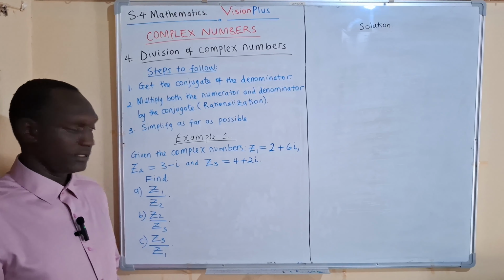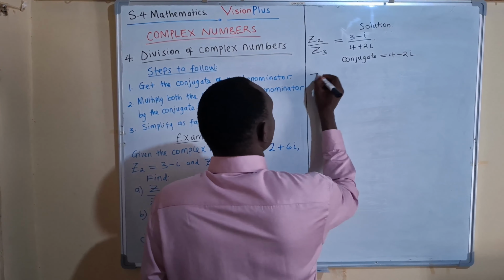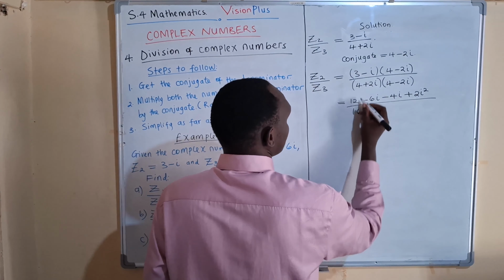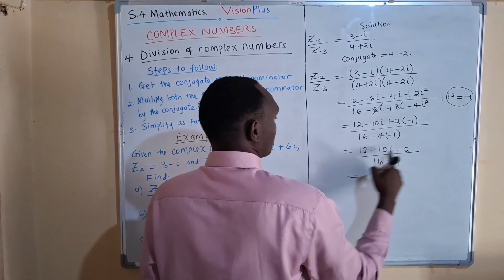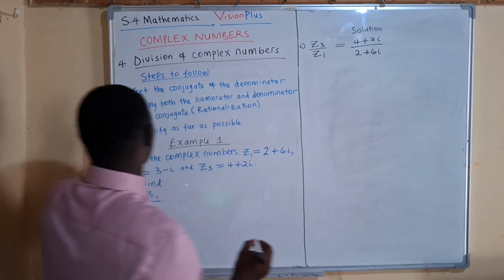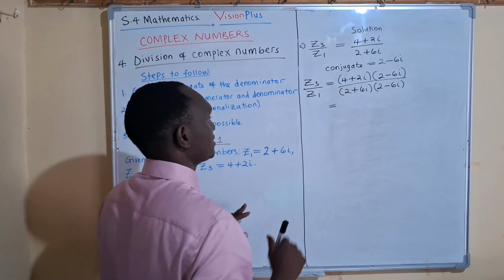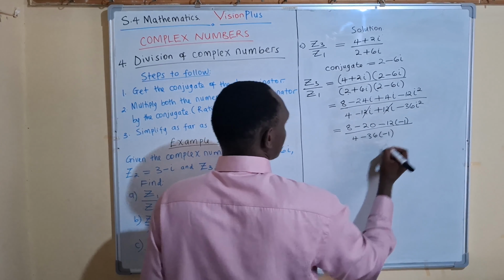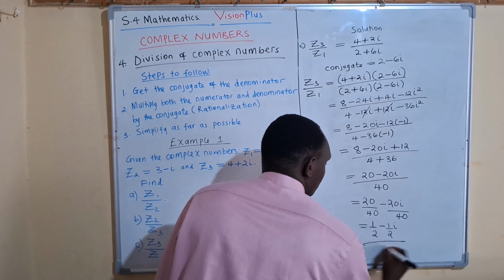Division Example 1 Part II